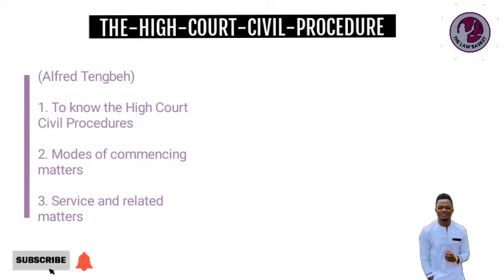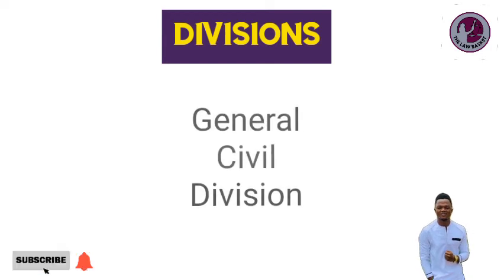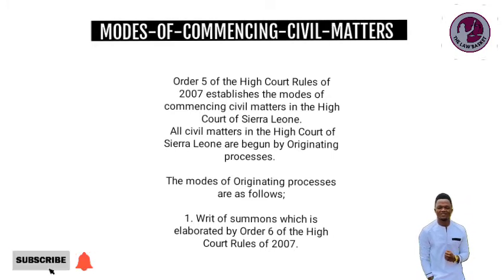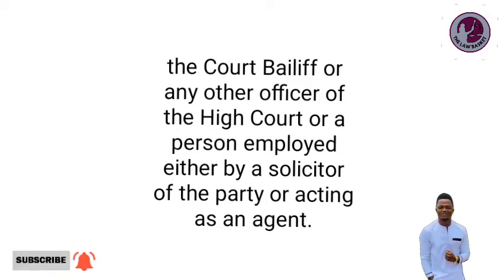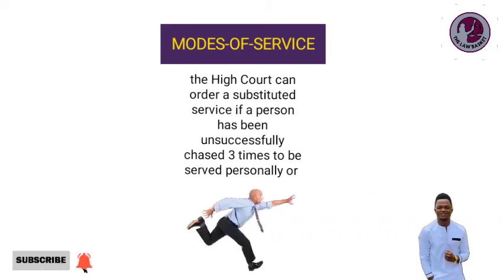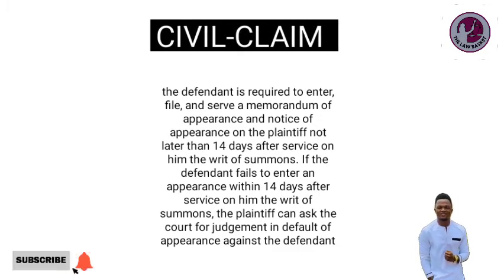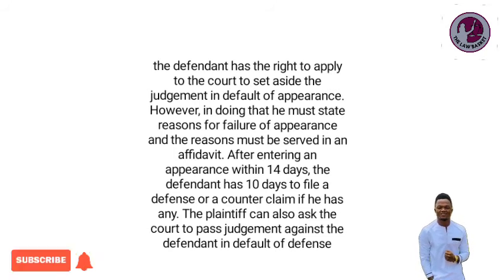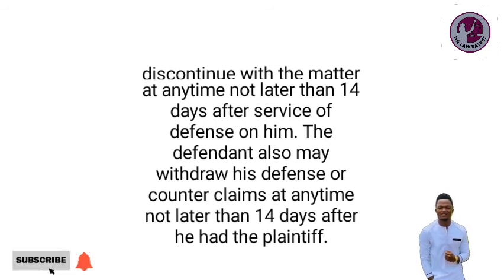CIVIL PROCEEDINGS IN S/L (TLB Lessons)